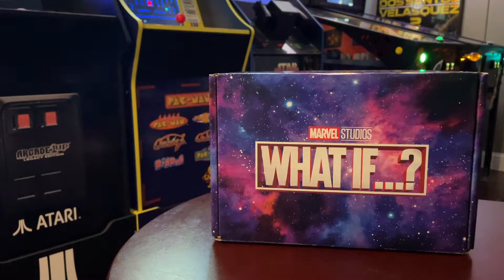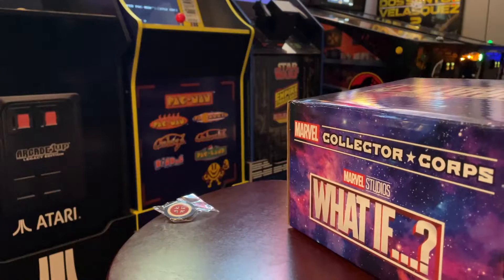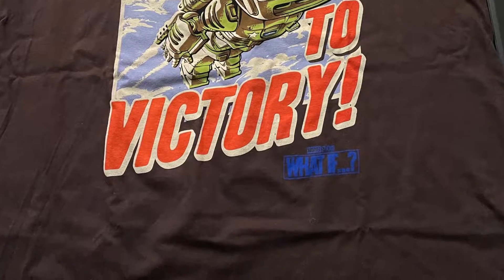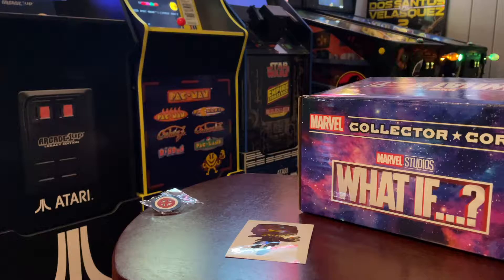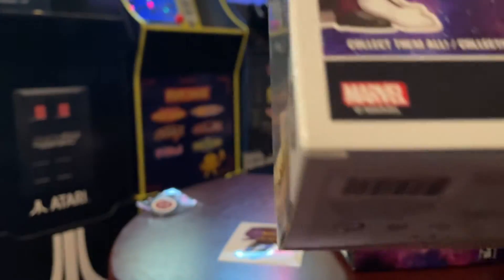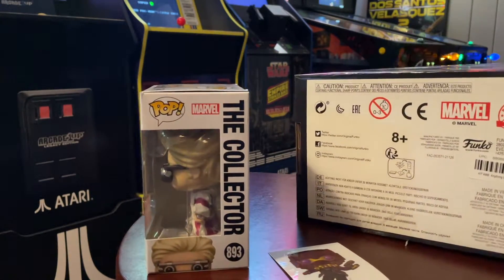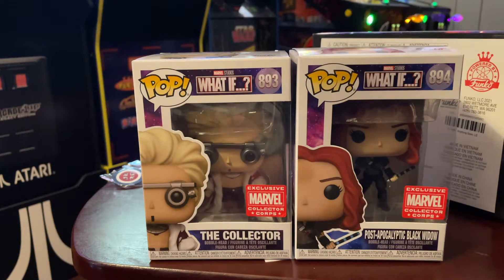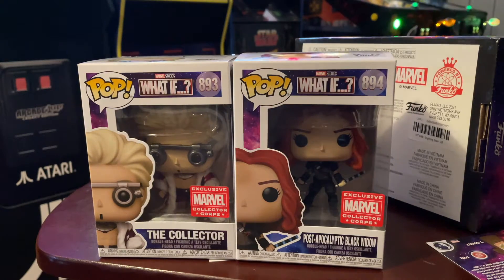Funko Marvel Collector Corps August 2021 What if? unboxing